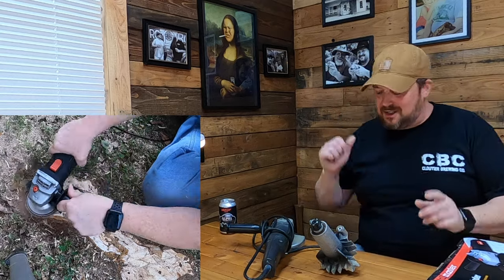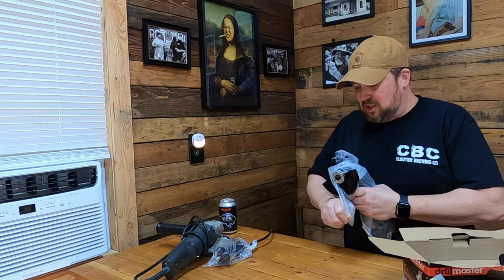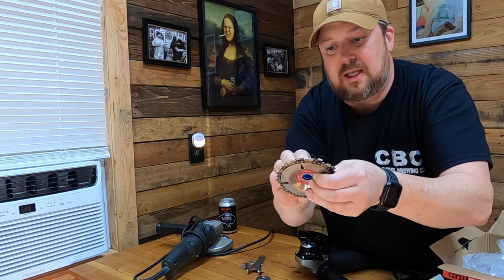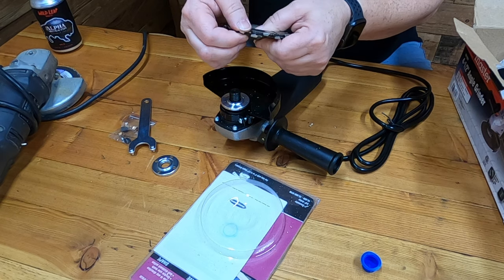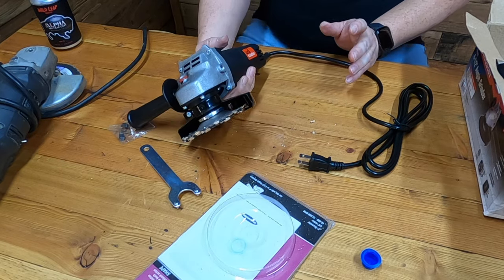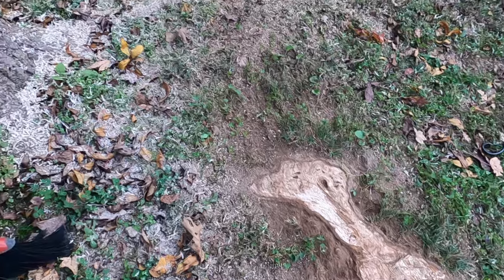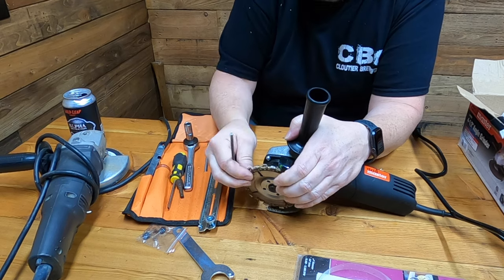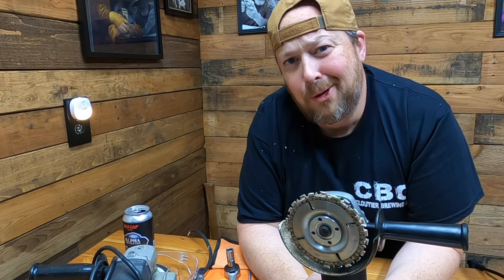How To Get Rid Of Tree Roots FAST!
I can get rid of tree roots in my lawn in just minutes. Wanna see how to get rid of tree roots?? Then watch this short DIY How To video and I will show you the easiest and fastest way to remove tree roots from lawn.

Get everything you need from Amazon Just by clicking these links:
CZS Wood Carving Disc Grinder Shaping Disc
4 1/2" Angle Grinder
Katzco Chainsaw Sharpener File Kit - Contains 5/32, 3/16, and 7/32 Inch Files, Wood Handle, Depth Gauge, Filing Guide, and Tool Pouch